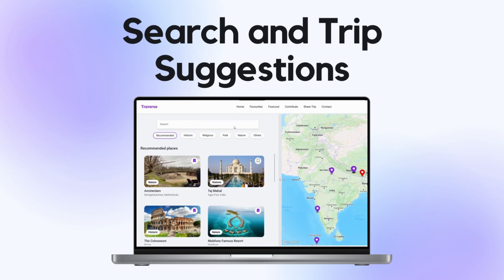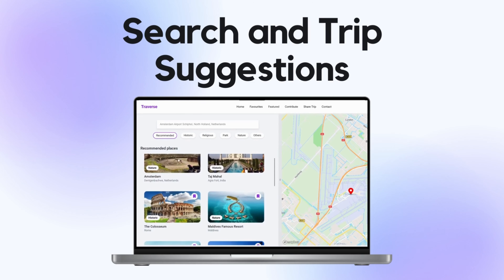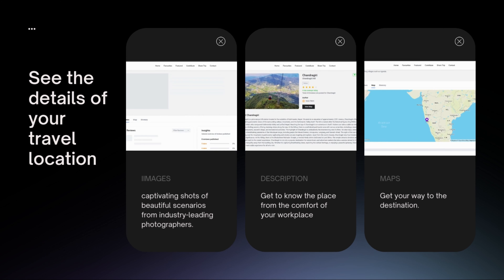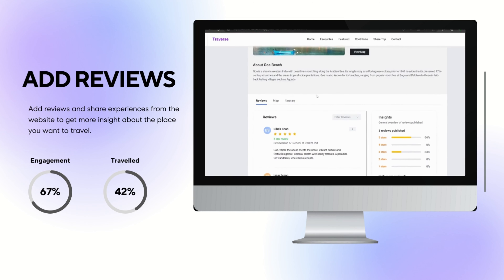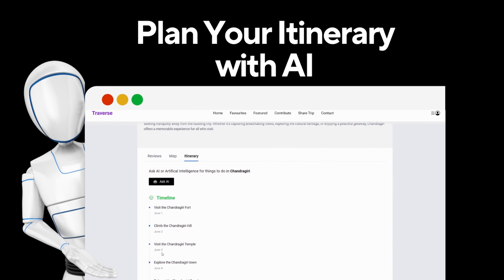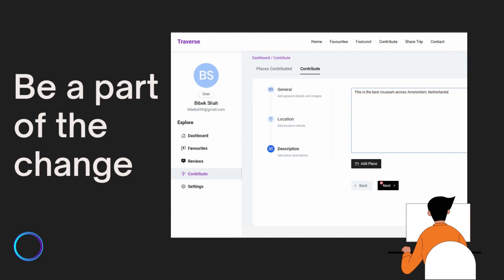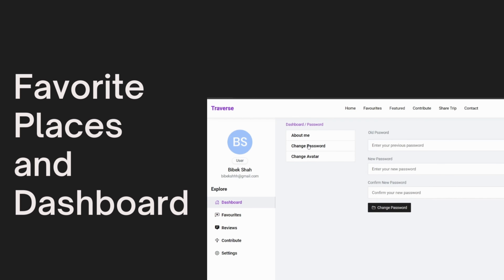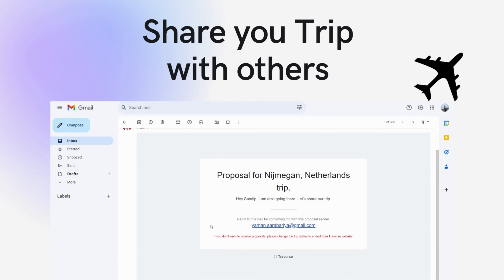Traverse | AI Travel Assistant | Demo Video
This a video for the hashnode hackathon 2023.